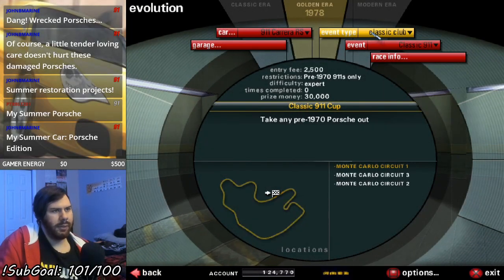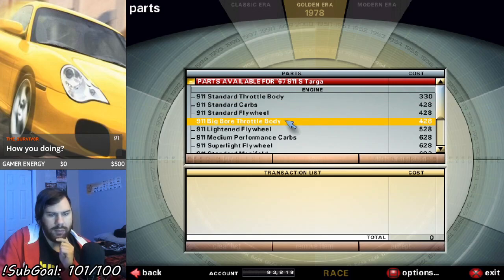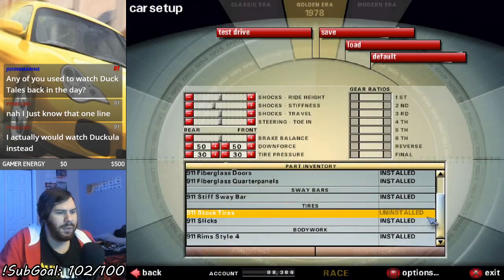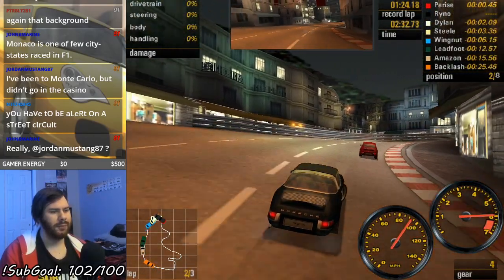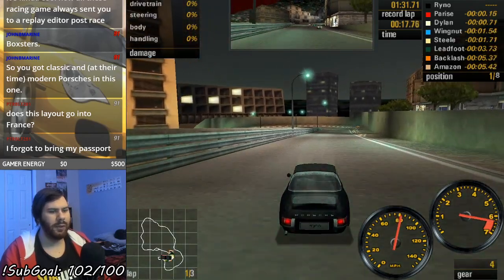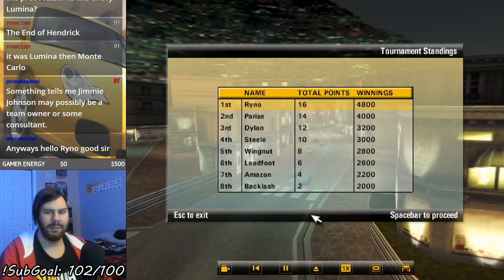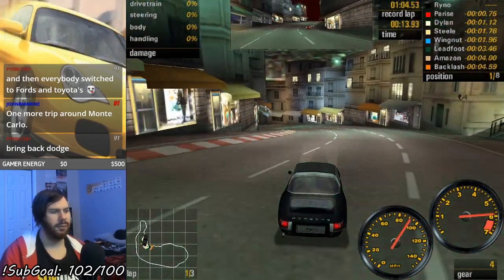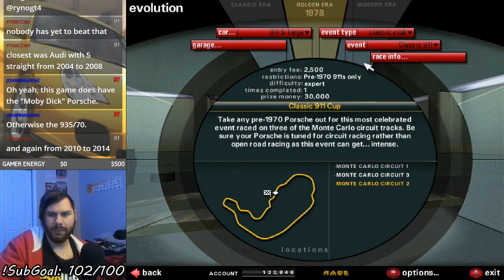Need for Speed: Porsche Unleashed (PC) - Classic 911 Cup (Let's Play Part 15)